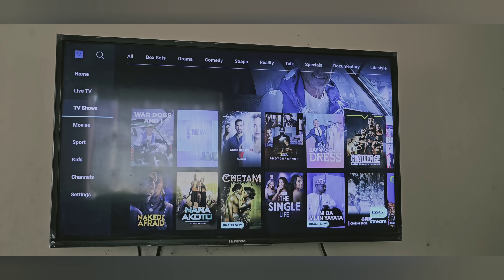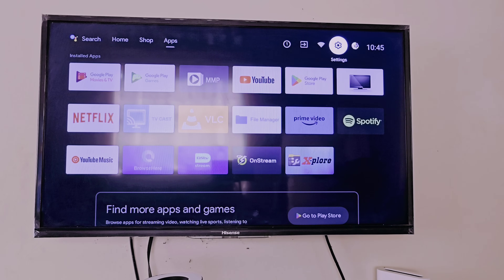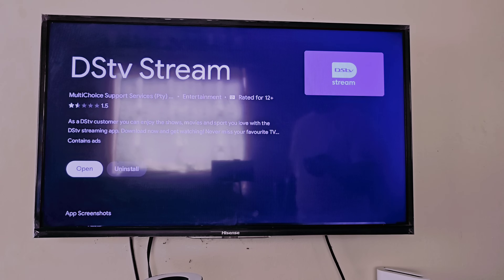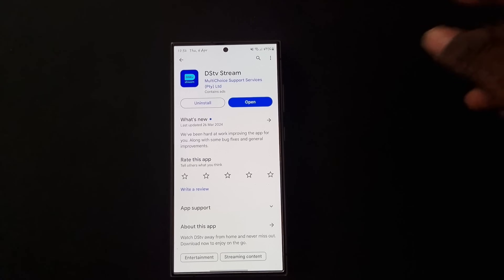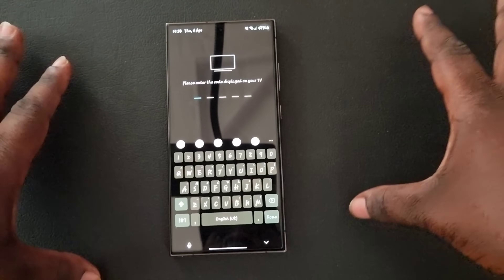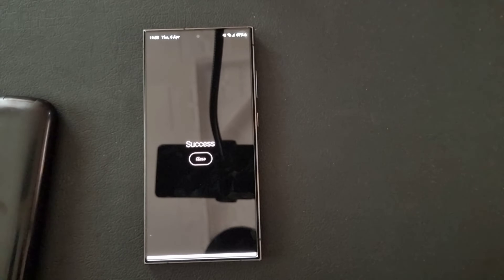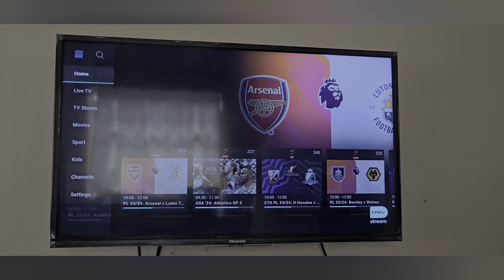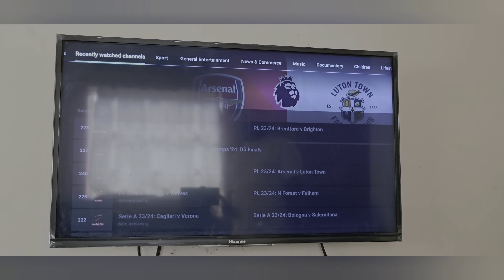How to connect Dstv Stream to Smart Tv: How to connect dstv now on smart tv dstv: All Tv Brands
Check that your TV is compatible with the DStv stream app. You can do this by searching for the app in the app store on your TV or by checking the DStv website for a list of all compatible TVs.

Download and install the DStv stream app on your smart TV. This can be done by going to the app store on your TV and searching for "DStv stream".

Once the app is installed, launch it and sign in using your DStv credentials. If you don't have a DStv account, you will need to create one.
0:00 Introduction
0:42 Connect Tv
1:45 Install Dstv stream
2:27 Connect phone
3:31 Login into Tv
4:48 Dstv Stream
 1. can dstv now work on smart tv
2. how to connect dstv now on smart tv
3. how to install dstv now on smart tv
4. how do i activate_dstv now on my smart_tv
 5. how to download dstv now on smart tv
 6. download dstv app on smart tv
7. how to install dstv now on samsung
 8. install dstv app on smart tv
9. how to connect dstv to smart tv 10. connect dstv on smart tv
11. download dstv app on hisensetv smart tv 1z. how to install dstv on my smart tv
13. link dstv now to smart tv |4. how to use dstv app on smart tv 15. how to download dstv on smart tv
1 6. download dstv now on lg_smart_tv
17. how to use dstv_now on smart tv 1&. dstv app on lg_smart_tv
19. how to install dstv app on hisense smart tv
20. how to set up dstv on smart tv
21. how to install dstv now on lg smart tv
22. how to download dstv app on samsung smart
22. how to connect my smart tv to dstv now
24. how to watch dstv on samsung smart tv
 25. how to connect dstv to samsung smart tv
 26. how to install dstv app on lg smart tv
27. how to load dstv now on samsung smart tv 28. dstv now app on lg smart tv
29. how do i connect dstv now to my tv
 30. how to download dstv now on my smart tv 31.how to download dstv app on samsung tv 3z. install dstv now on a smart tv
33. Dstv stream on smart tv
how to connect dstv now on smart tv dstv streaming on smart tv
how to stream dstv on smart tv
how to connect dstv stream to tv
dstv live streaming now
how to connect hisense smart tv to bluet
how to download dstv now on smart tv
dstv now on smart tv